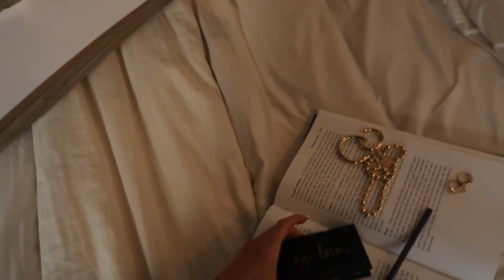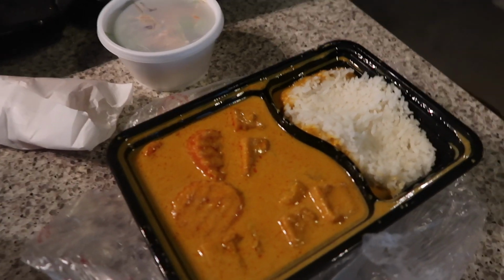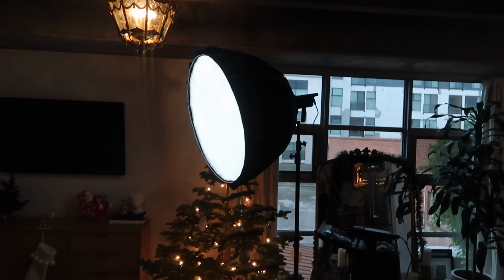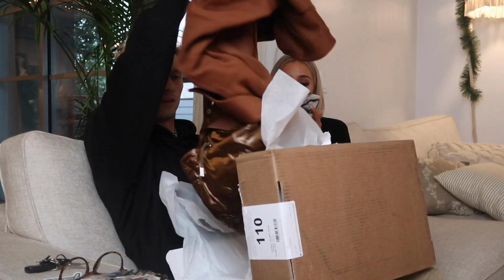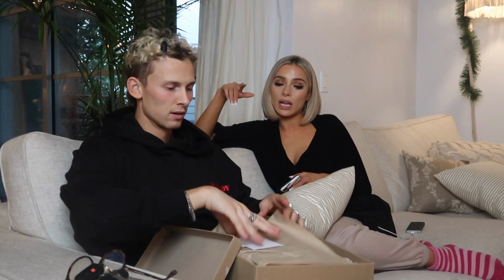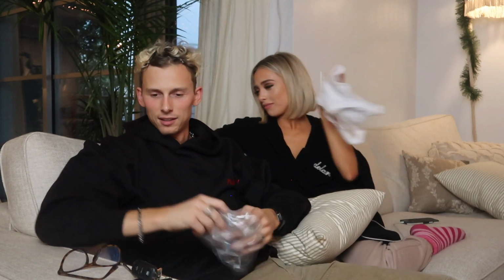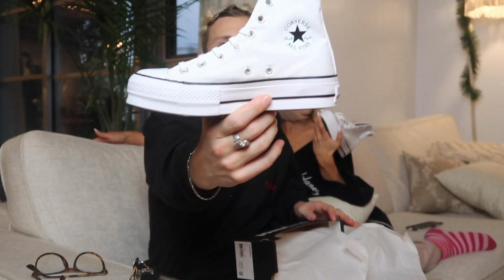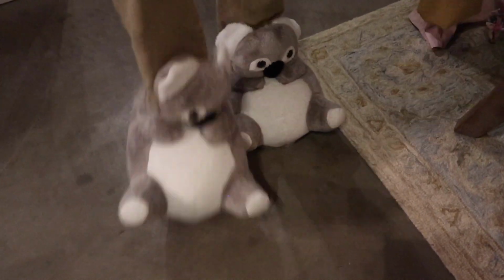VLOGMAS DAY 6 | BOYFRIEND REACTS TO BLACK FRIDAY PURCHASES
VLOGMAS DAY 6! Clayton reacts to my Black Friday purchases! Xx